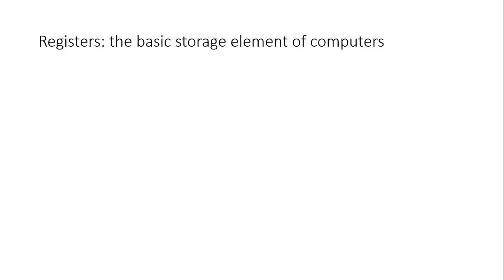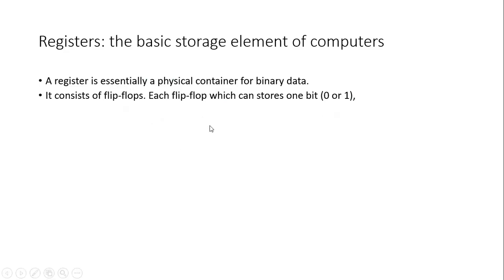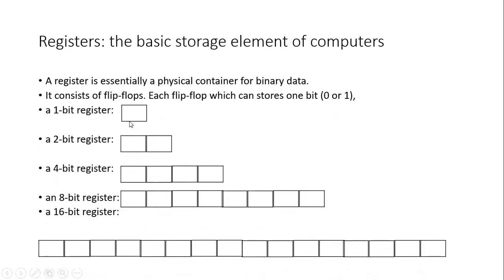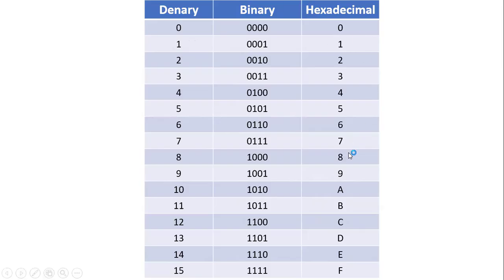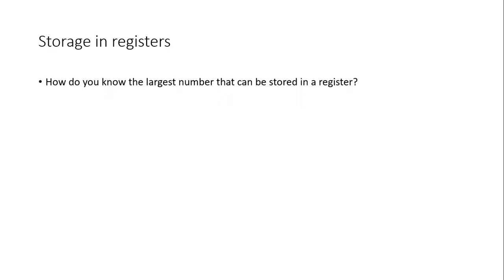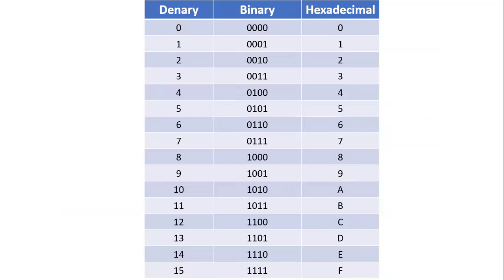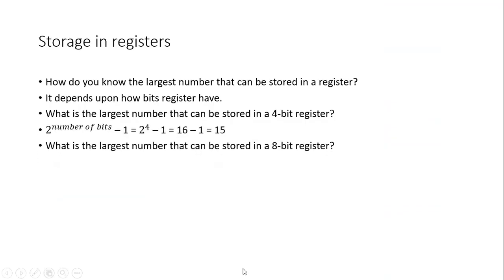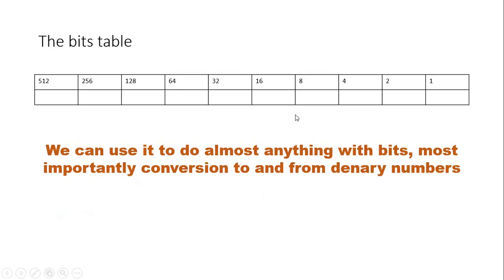Registers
In this video, we learn about registers and how the values can be stored in them